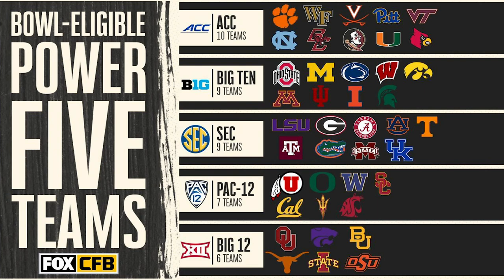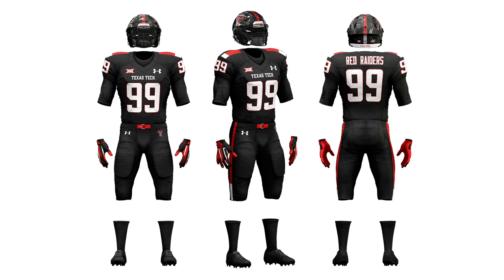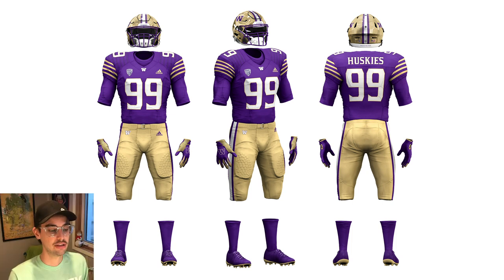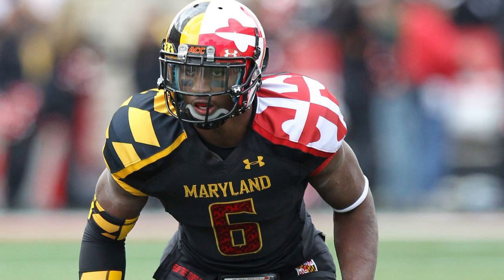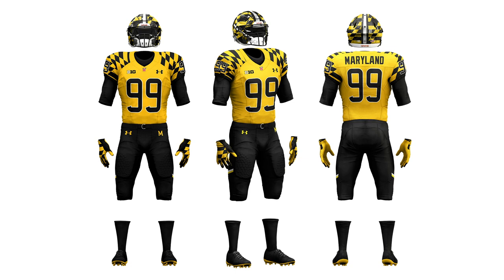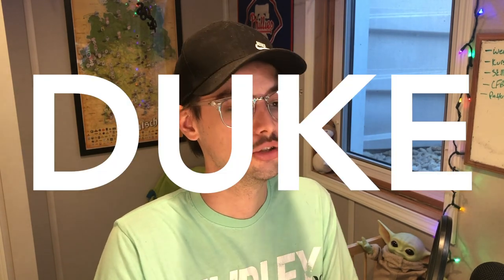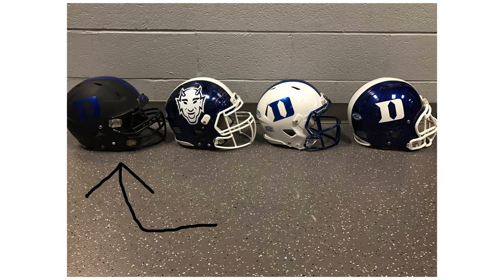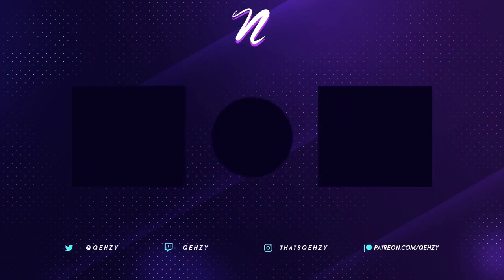Redesigning Every College Football Team's Jersey | Episode 1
In this video, I start my journey of redesigning every College Football Team's jersey. Let me know what you think and who I should cover in the next episode!

- SUPPORT ME -

- FOLLOW ME -

- TIMESTAMPS -
Intro: 00:00
Texas Tech: 1:14
Washington Huskies: 4:01
Maryland Terrapins: 7:26
Florida Gators: 10:40
Duke Blue Devils: 12:31
Notre Dame Fighting Irish: 14:54